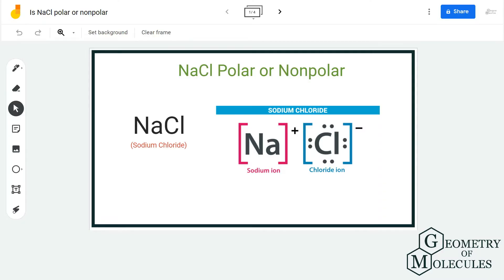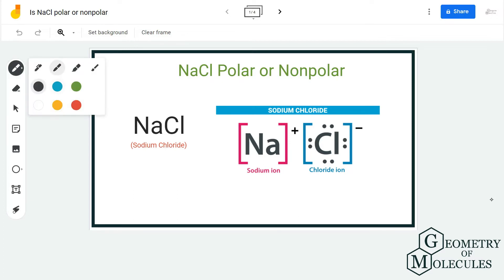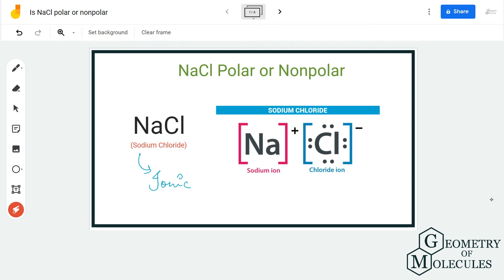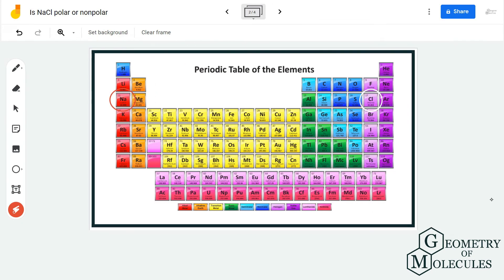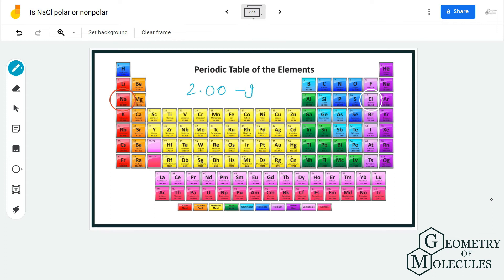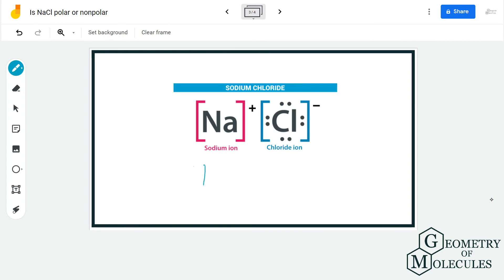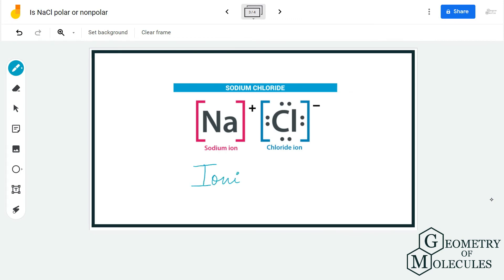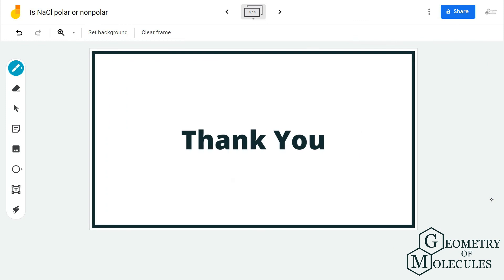NaCl Polar or Nonpolar (Sodium Chloride)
Today in this video, we help you determine the polarity of the NaCl compound- also known as Sodium Chloride. Unlike other compounds that are formed by sharing of electrons, the electrons are transferred from metals to nonmetals in this compound.

This is because such compounds comprise one metal and nonmetal, often forming ionic bonds, where one atom transfers its electrons to the neighbouring atom. Watch this video to find out more about the polarity of this molecule.